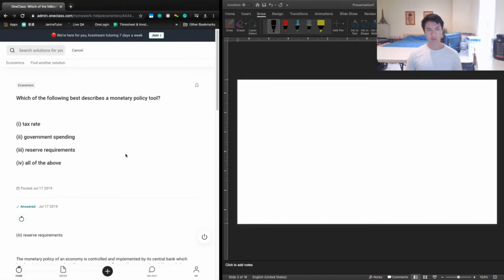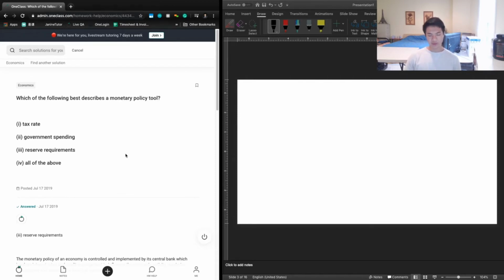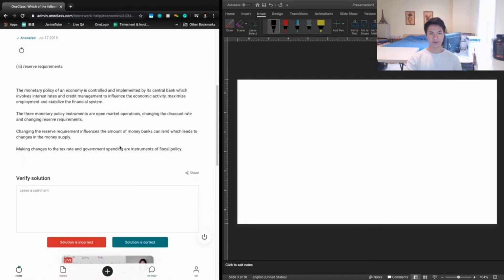which of the following best describes a monetary policy tool?